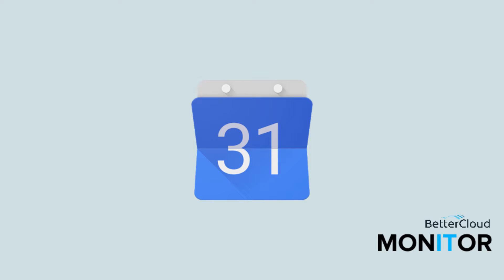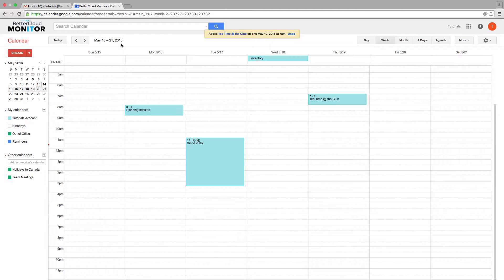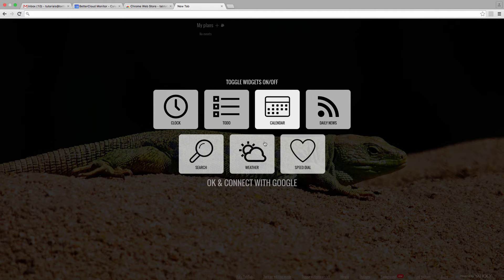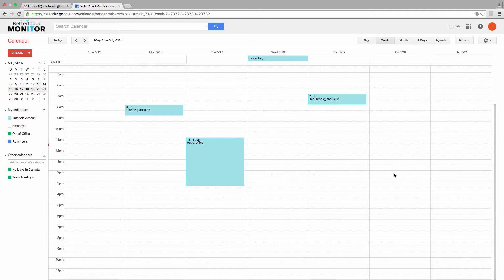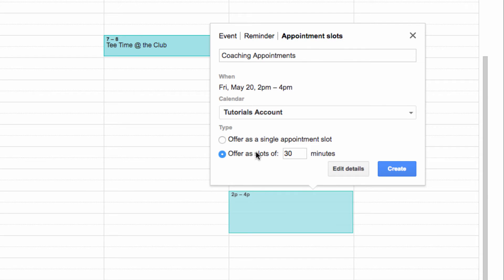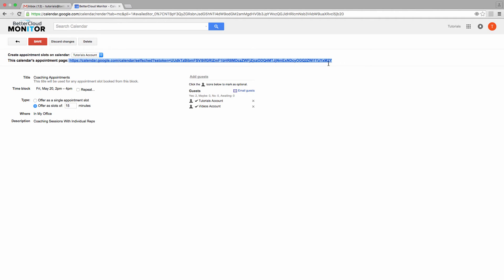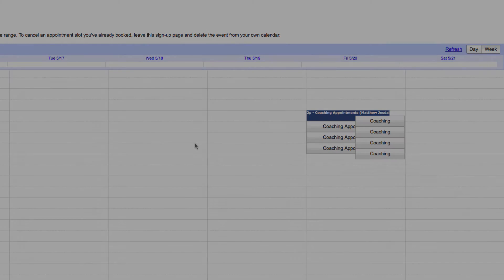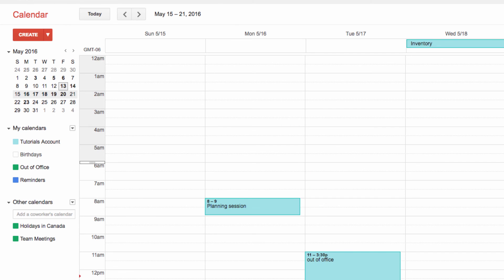3 Google Calendar Hacks that Will Make You More Productive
Google Calendar is a great tool for staying organized and keeping track of your events. To make sure you’re maximizing everything it has to offer, check out these three hacks for Google Calendar that can help you save time and be more productive.